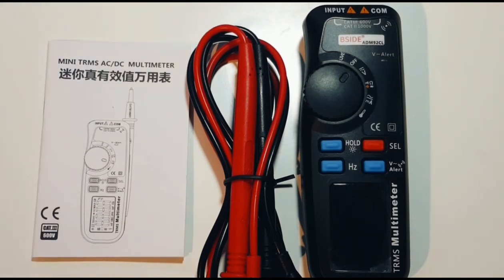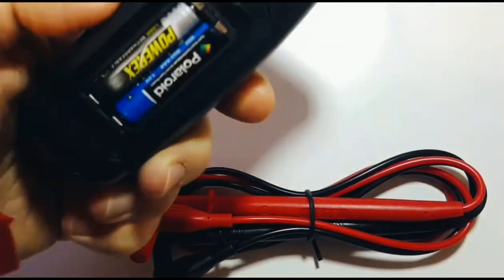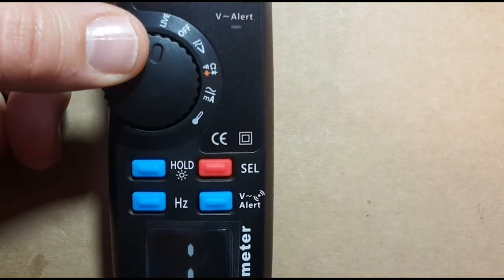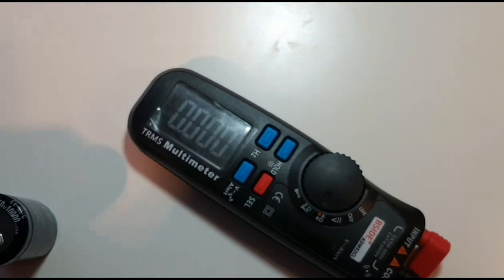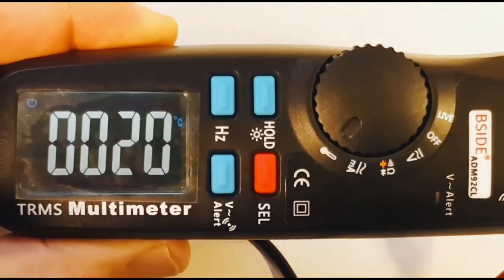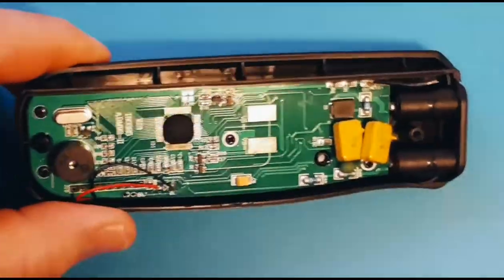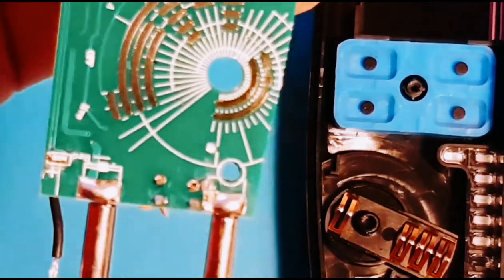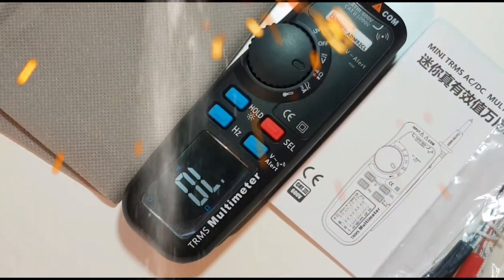BSIDE ADM92CL CHEAP-O Multimeter Review & Teardown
This little pocket rocket does many things right. Good ergonomics and a lot of functionality=WIN/WIN.  A solid 4 STARS!

Need a Cheap but great set of test leads, grab these!